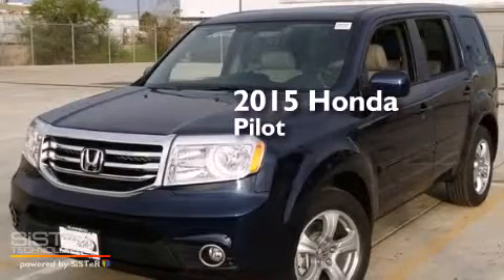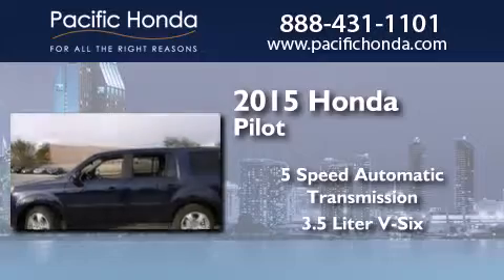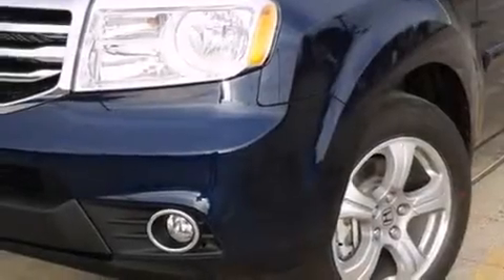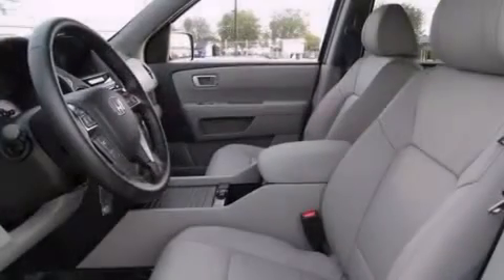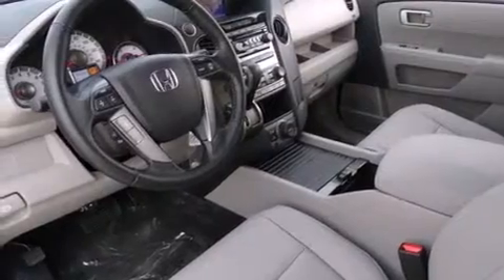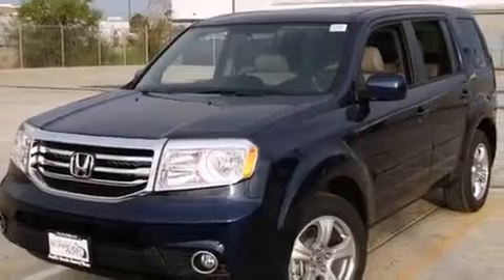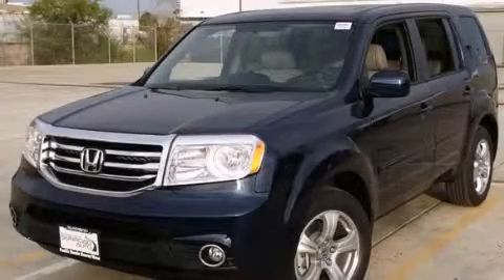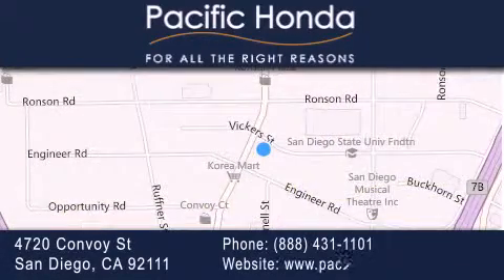2015 Honda Pilot San Diego CA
We have been honored to serve the San Diego CA area , we promise that your experience at our dealership will exceed your expectations ! Year : 2015 Make : Honda Model : Pilot Engine : 3.5L V6 Trans . : Automatic 5-Speed Exterior : Obsidian Blue Pearl Miles : 11 Interior : Green Stock : 150292 Pacific Honda 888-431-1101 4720 Convoy Street San Diego , CA 92111